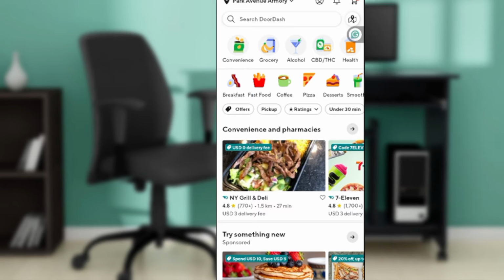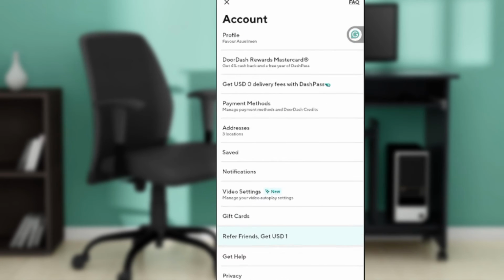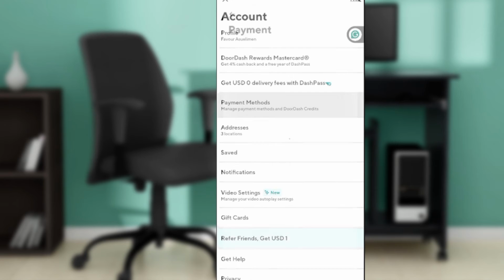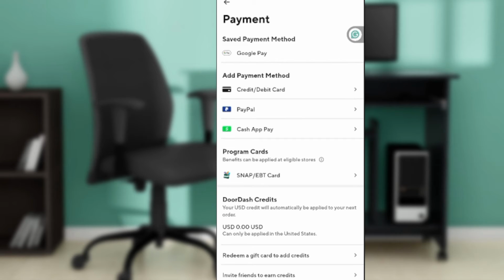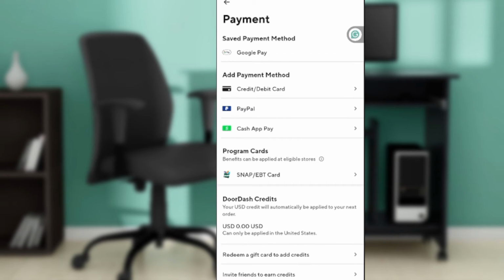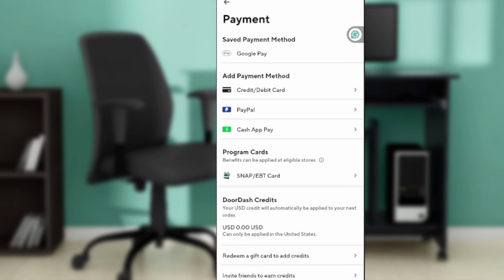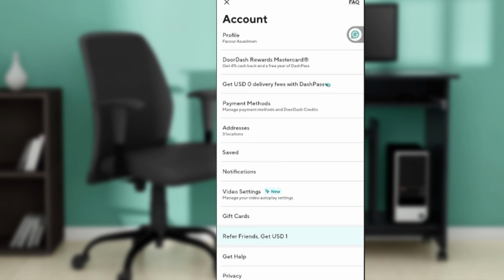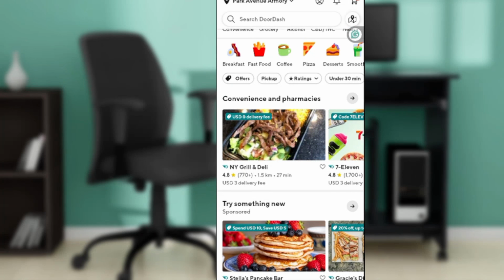How To Fix Doordash Payment Error (Easiest Way)​​​​​​​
Today we talk about How To Fix Doordash Payment Error, so stay until the end of the video to see the full explanation.